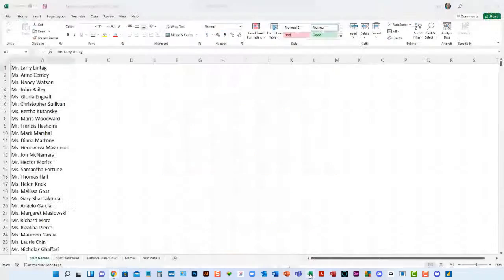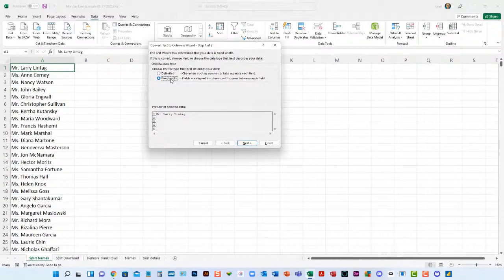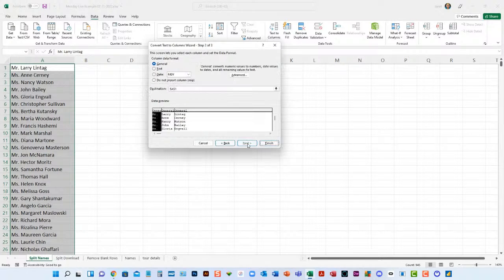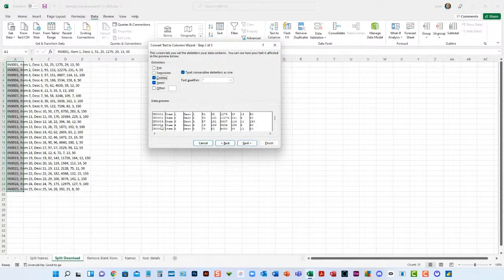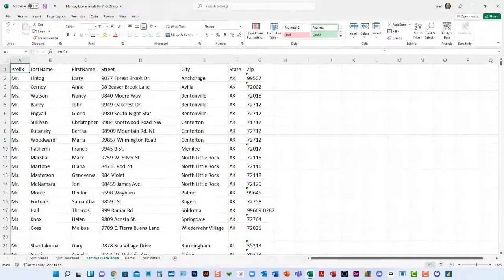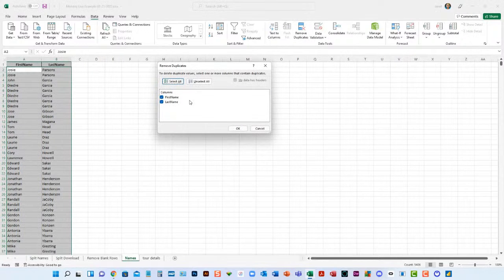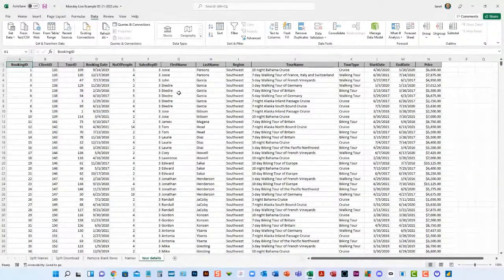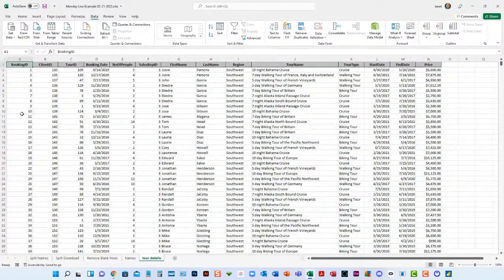How to Quickly Split Text and Remove Duplicates in Excel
Join me today, Monday, February 21, 2022, at 11 am (pacific) as I demonstrate how to save potentially hours by using Excel to quickly split text into multiple columns and remove duplicate values.